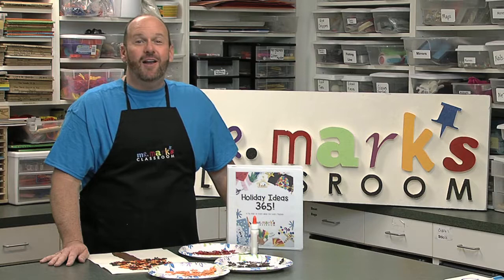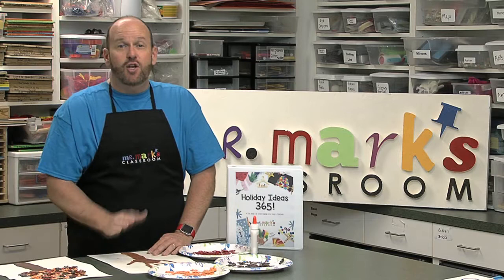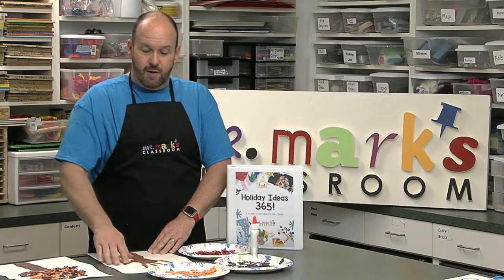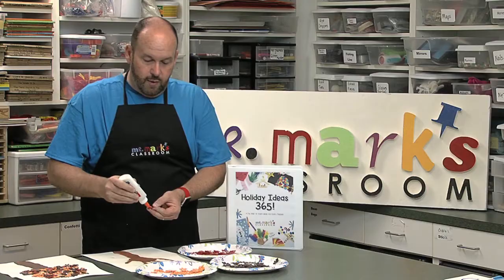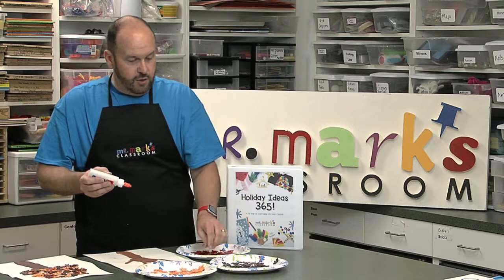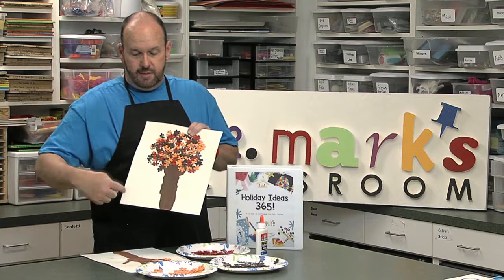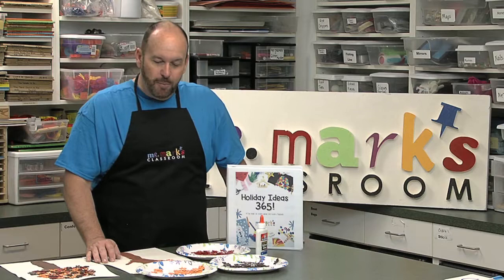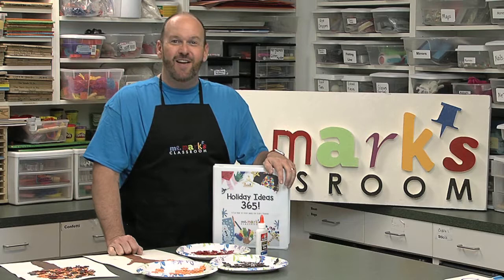Autumn Tree Puzzle Pieces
Help kids celebrate autumn by stamping a tree with their arm and then decorating with tissue paper or old puzzle pieces.